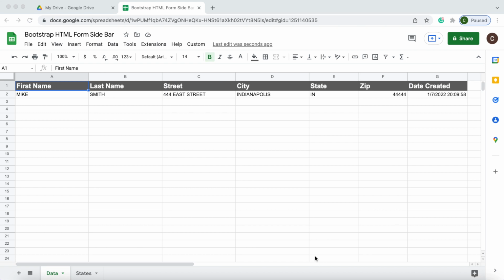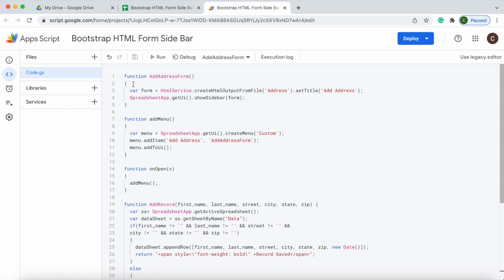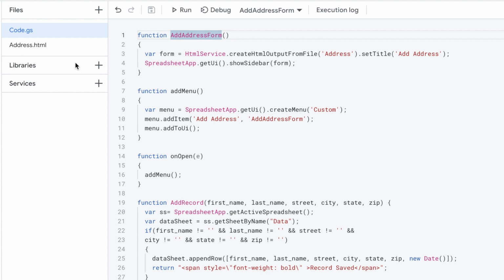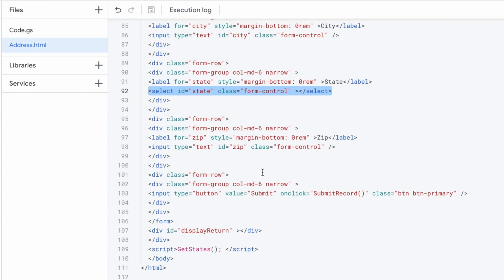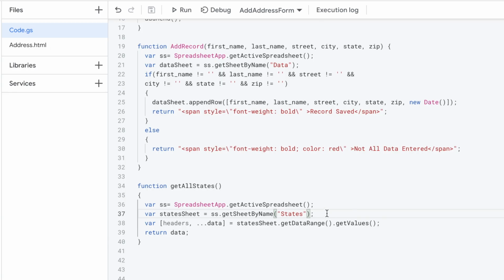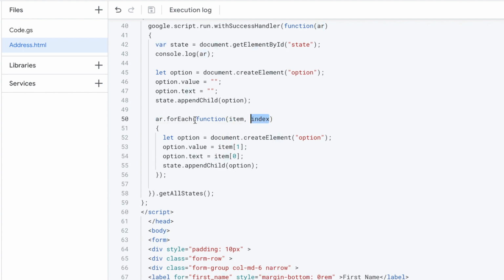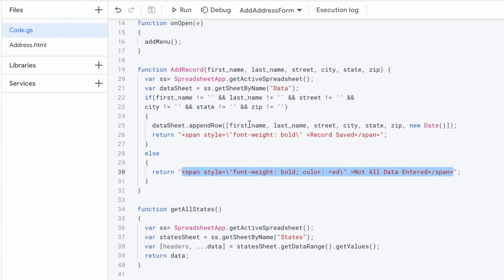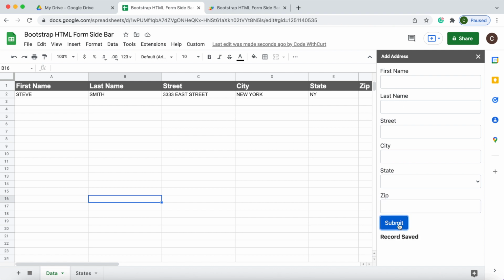Create Sidebar Bootstrap Form on Google Sheets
In this video, I demonstrate how to create a Bootstrap sidebar HTML Form on Google Sheets.